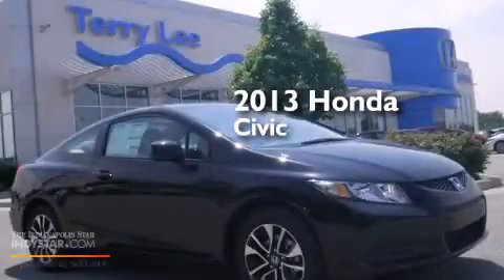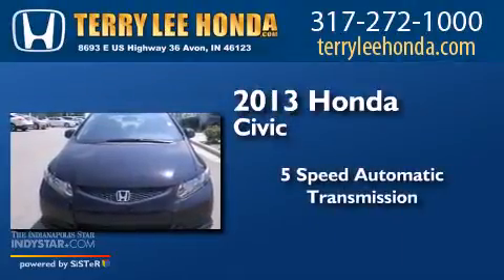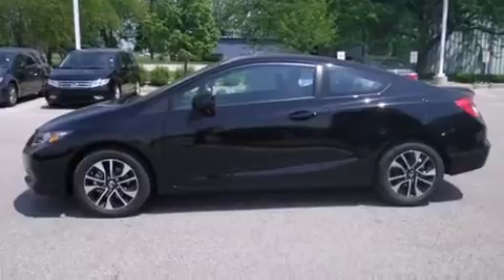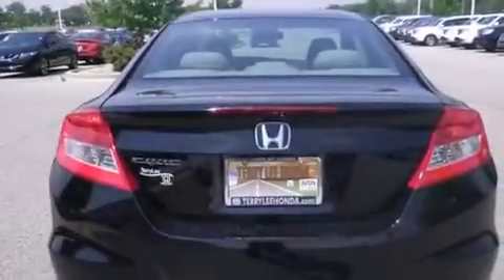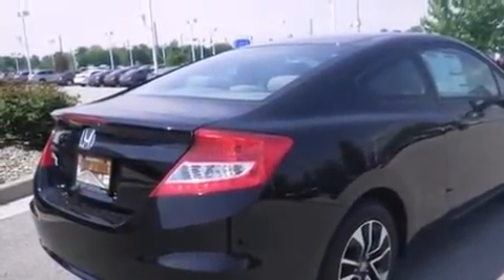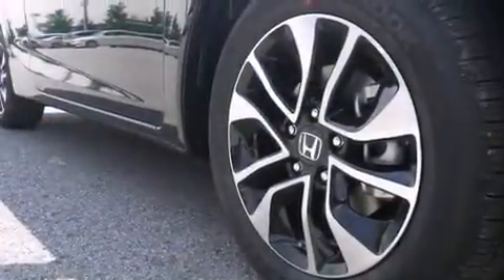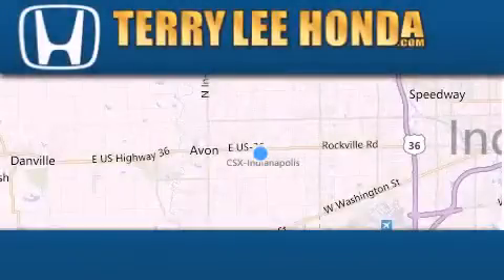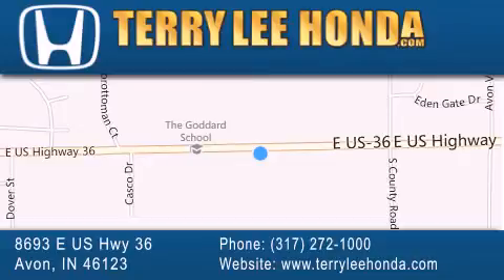2013 Honda Civic Carmel IN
We have been honored to serve the Avon IN area , we promise that your experience at our dealership will exceed your expectations ! Year : 2013 Make : Honda Model : Civic Engine : 1.8L 4 cyls Trans . : Automatic 5-Speed Exterior : Crystal Black Pearl Interior : Gray w/Cloth Seat Trim Stock : 13579 Terry Lee Honda 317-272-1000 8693 E. US Highway 36 Avon , IN 46123